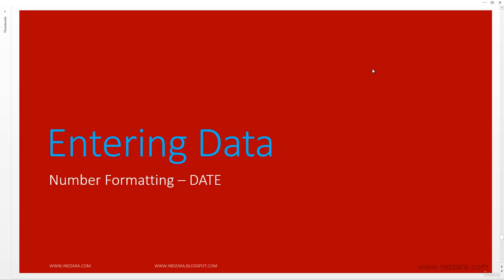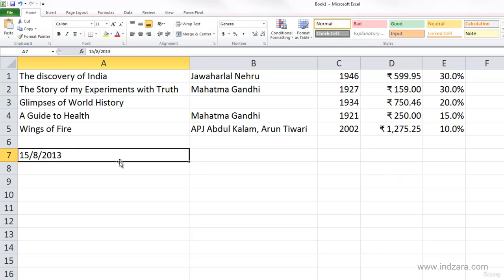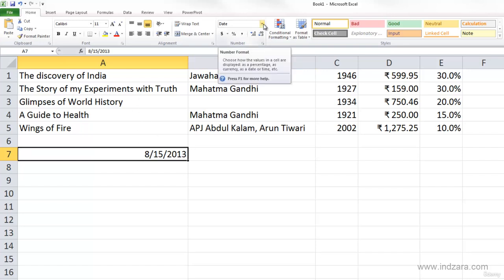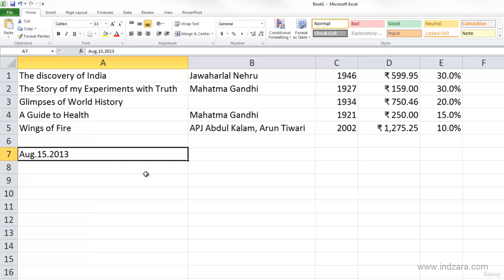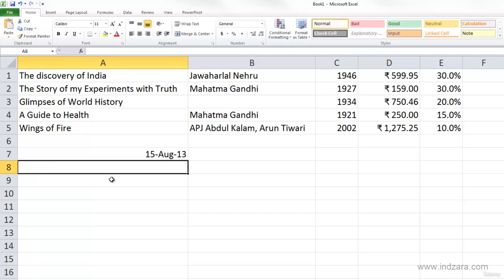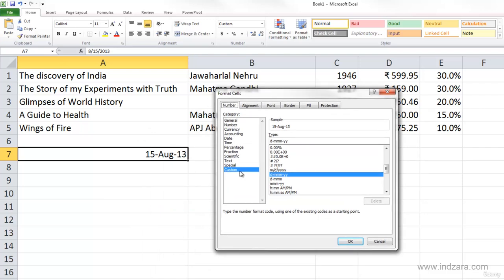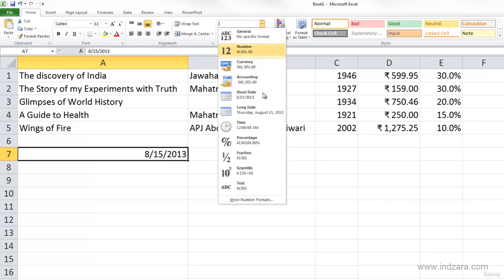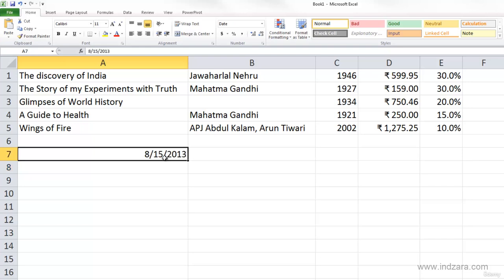27 Number Formatting Date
27 Number Formatting   Date